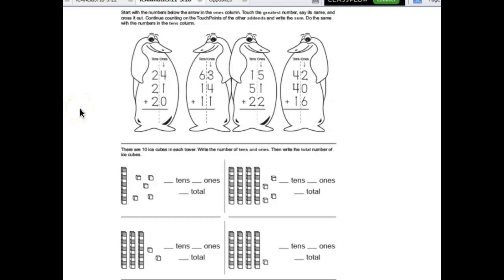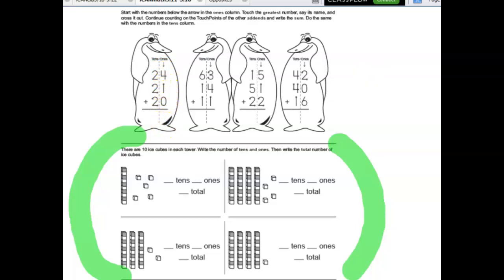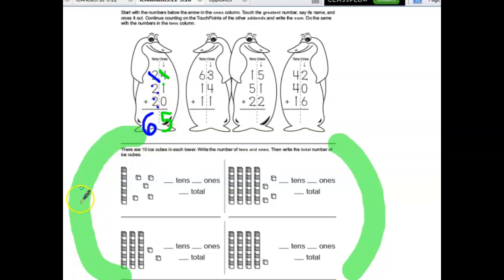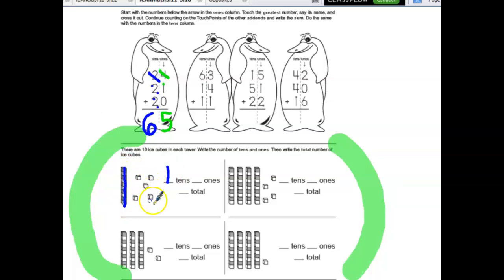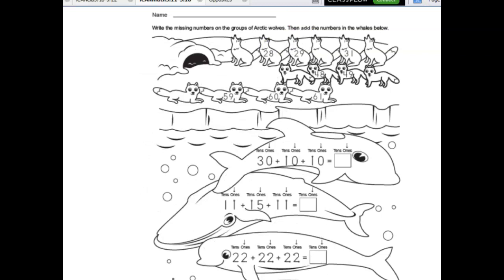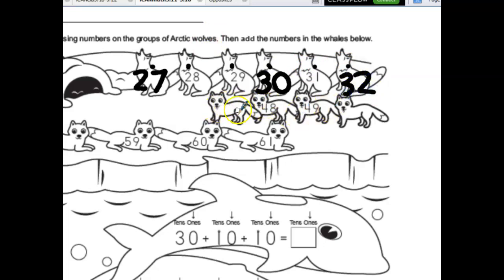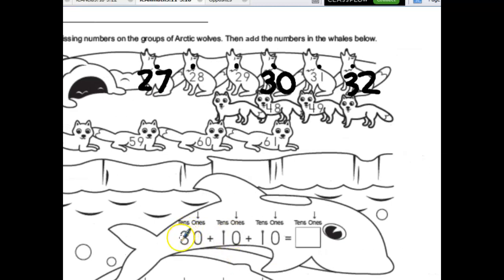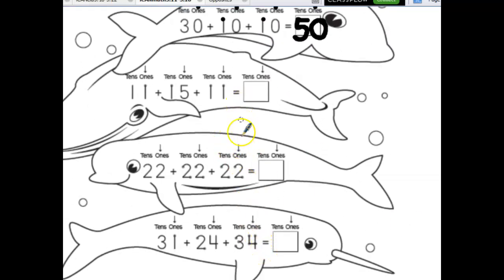TM 1st 5.18